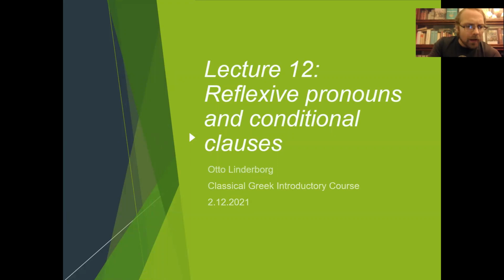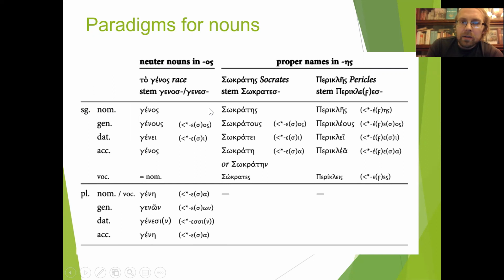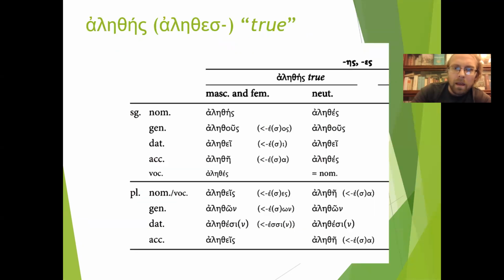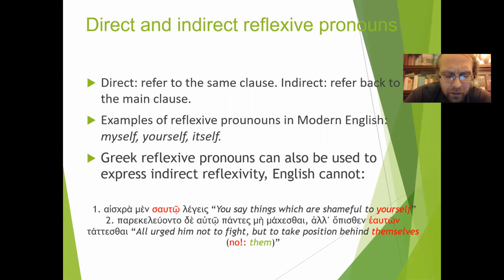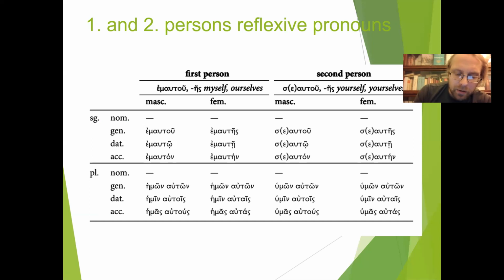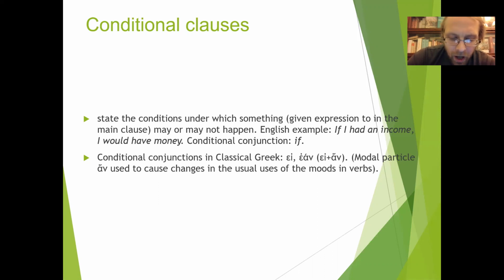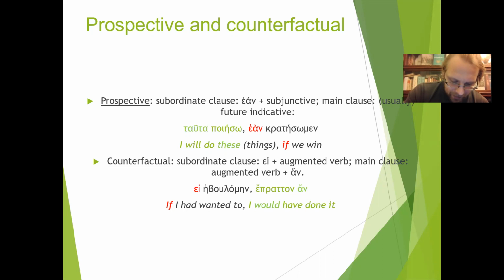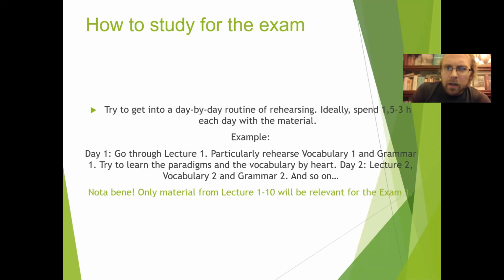Lecture 12: Reflexive pronouns and conditional clauses in Classical Greek